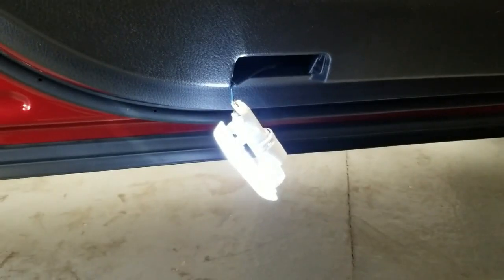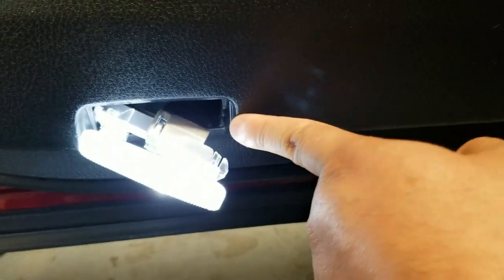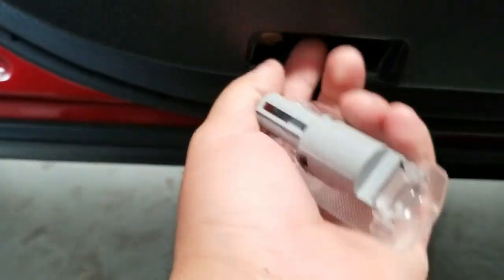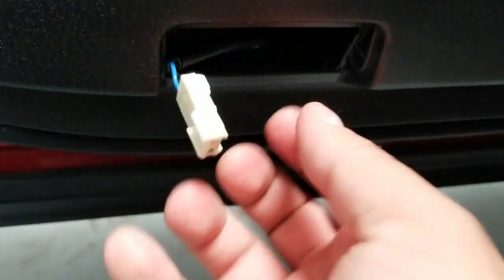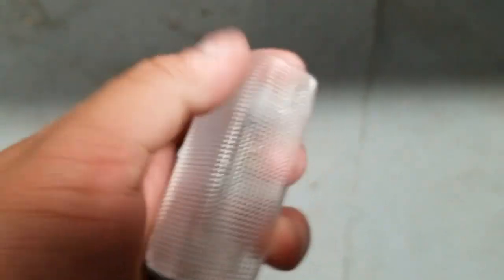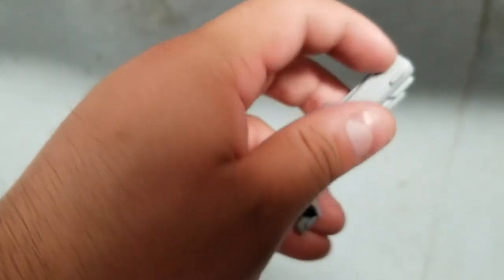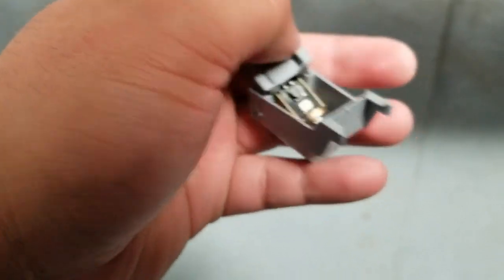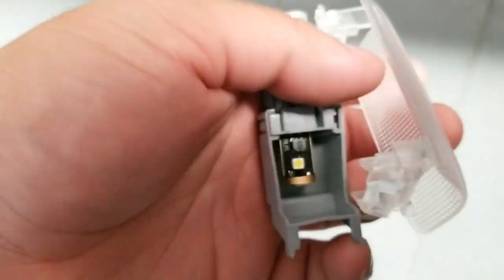How to Install LED Courtesy Lights Interior Door Bulbs Into a Toyota Camry 2007-2019?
The LED courtesy door light bulbs work on 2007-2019 Toyota Camry
It is easy to upgrade the door courtesy lights on Toyota Camry.
This video will teach you how to install LED Bulbs into a 2018 Camry SE Courtesy Light.

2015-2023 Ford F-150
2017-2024 Ford F-250 F-350 F-450 F-550
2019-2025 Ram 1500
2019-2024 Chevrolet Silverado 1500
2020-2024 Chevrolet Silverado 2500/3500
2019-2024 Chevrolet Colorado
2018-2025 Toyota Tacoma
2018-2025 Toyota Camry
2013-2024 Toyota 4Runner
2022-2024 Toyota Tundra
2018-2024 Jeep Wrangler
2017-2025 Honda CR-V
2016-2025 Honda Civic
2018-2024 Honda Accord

2235 E 4TH ST STE F, ONTARIO, CA, 91764